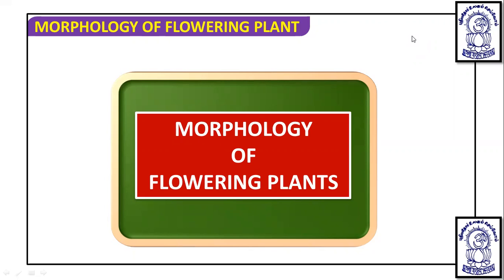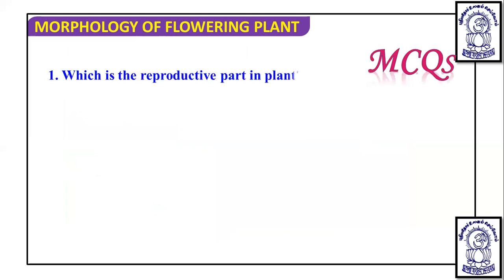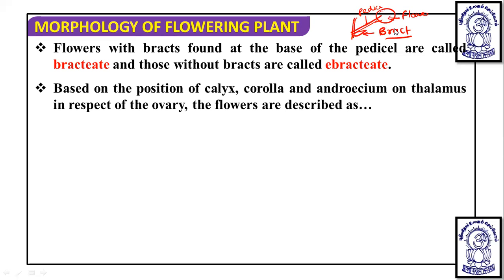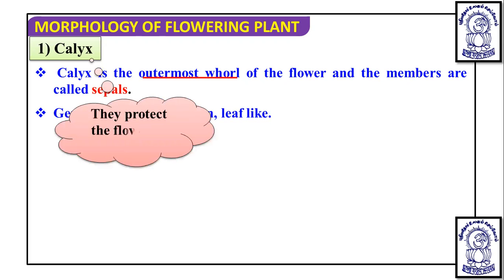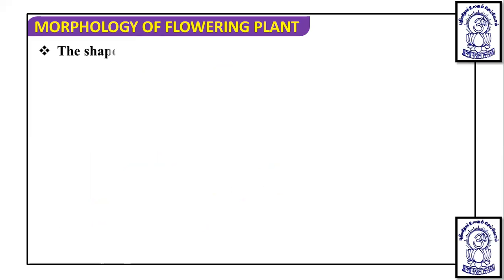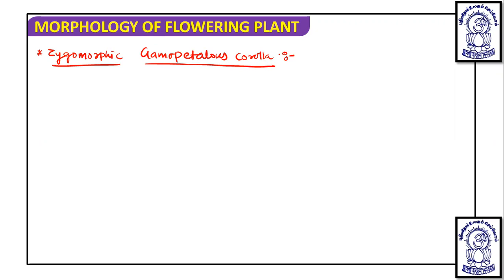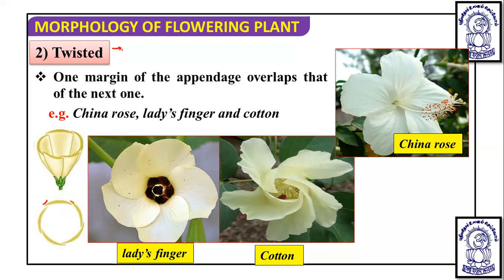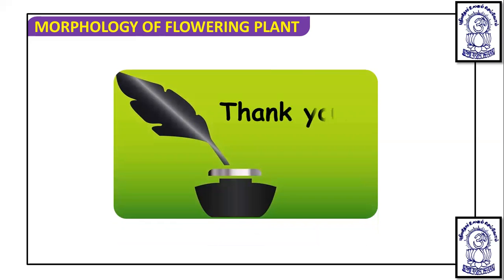NEET | BIOLOGY | BOTANY | MORPHOLOGY OF FLOWERING PLANTS | LECTURE 6